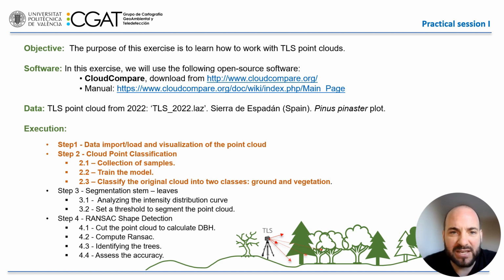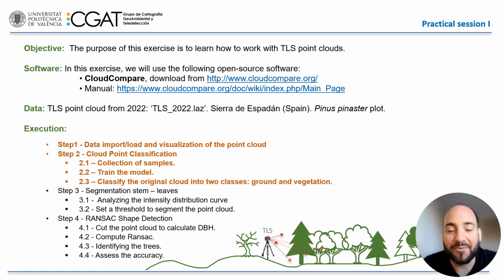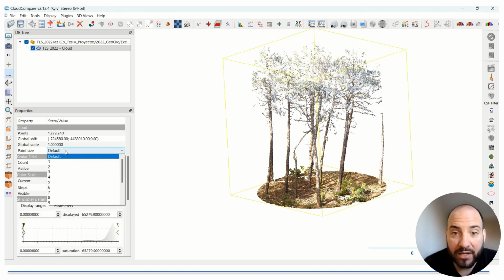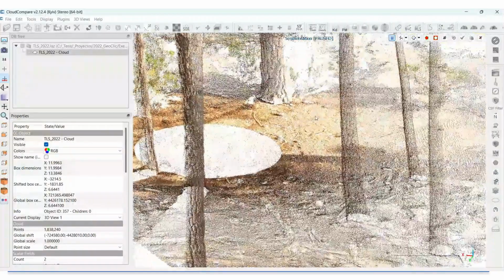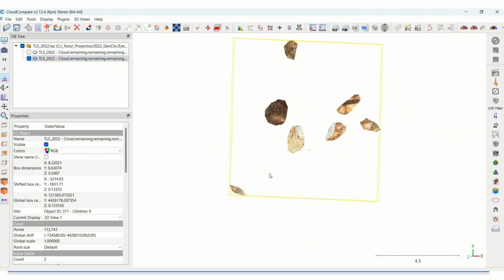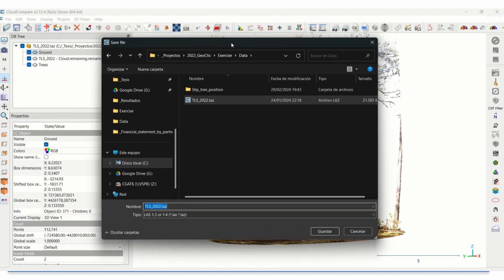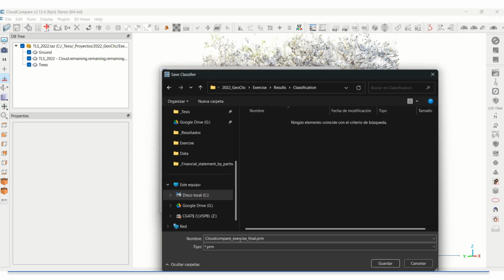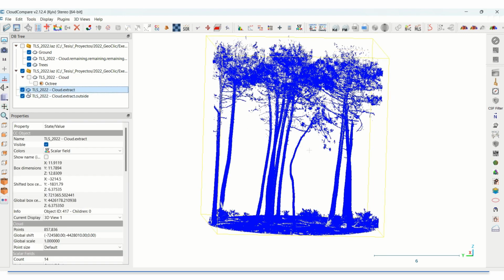Forest 4.5.1 Terrestrial Lidar Scanner for Forest Ecosystem Assessment Practical Part 1